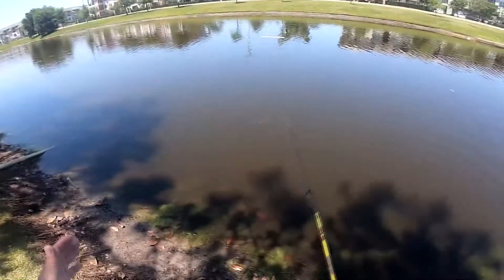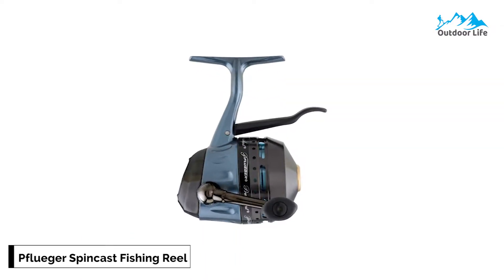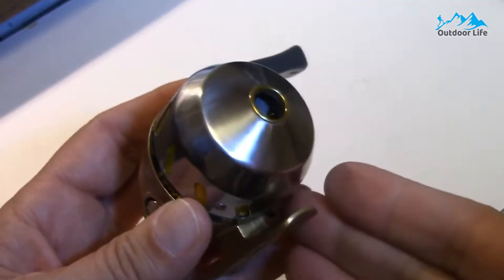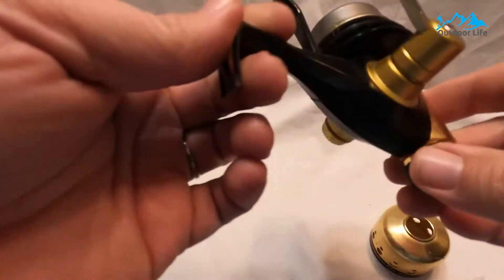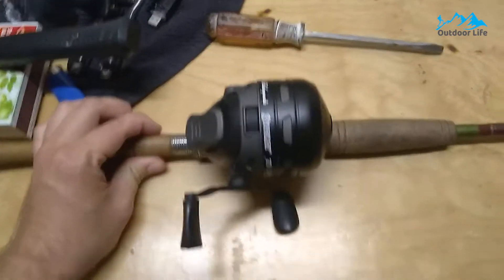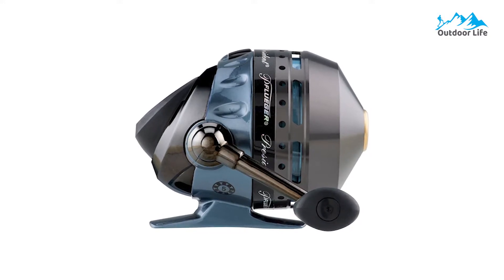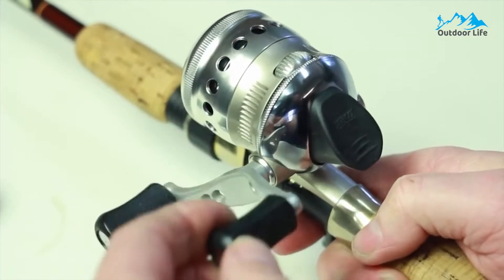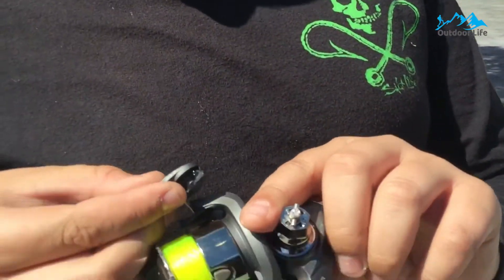Best Underspin Reels 2023 | Top 5 Best Underspin Reels On Amazon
Underspin reels have always been thought of as newbie or kids' reels, thanks to their lightweight and simple use. However, underspin or trigger spin reels are recently getting a bit more sophisticated because their manufacturers are upgrading gear retrievals, drag systems, and handles. As a result, fishermen are starting to give more of a challenge.

➜ Links to the Top 5 Best Underspin Reels that you might wanna check out.

5. Pflueger Spincast Fishing Reel

4. Daiwa Underspin-XD Series Closed-Face Reel

3. Shakespeare Synergy TI Spincast Reel

2. Pflueger President Spincast Fishing Reel

1. Mr. Crappie MCS50 Slab Shaker Spinning Reel